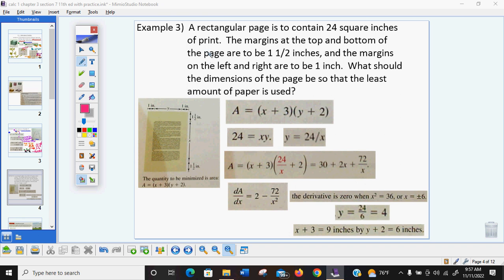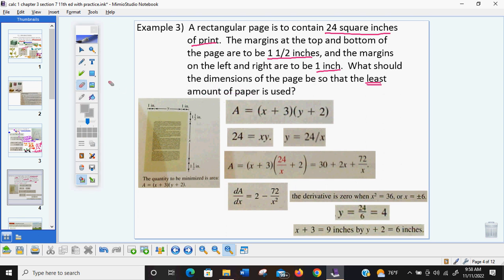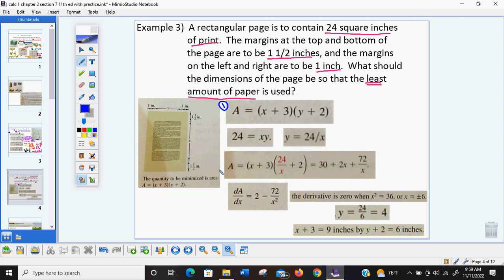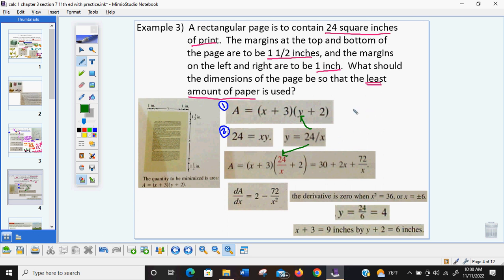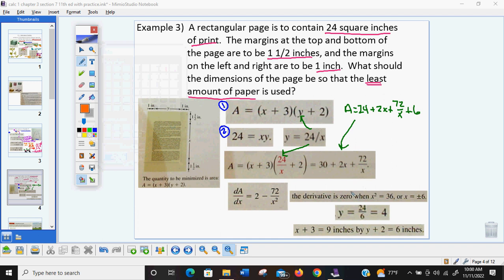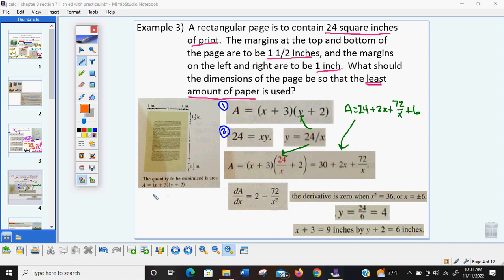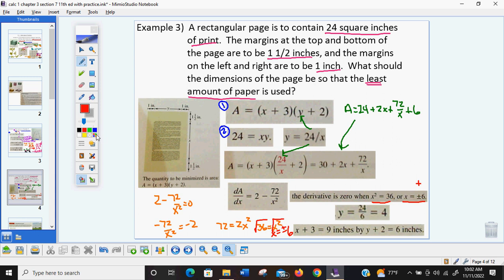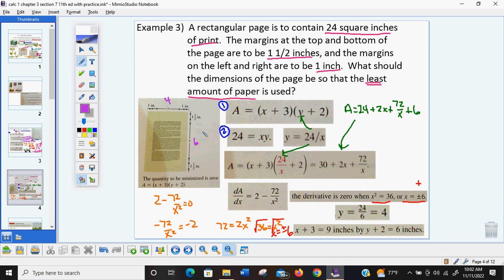Calculus Optimization Problems